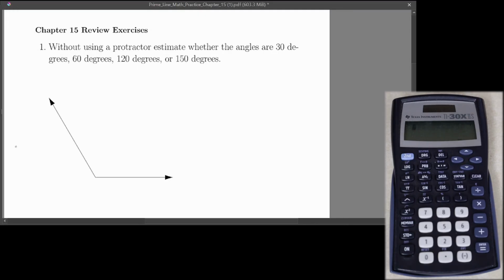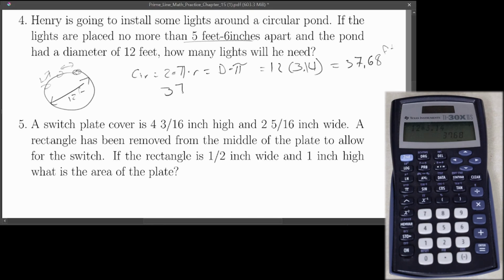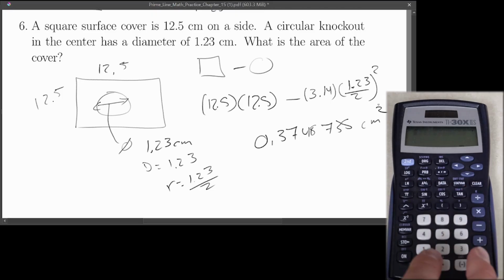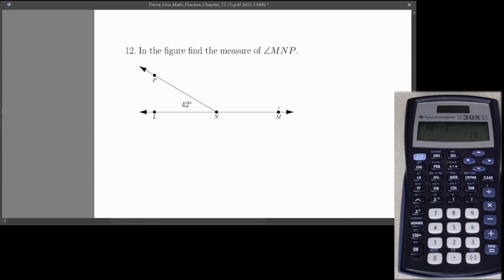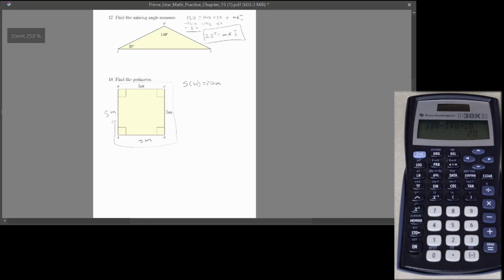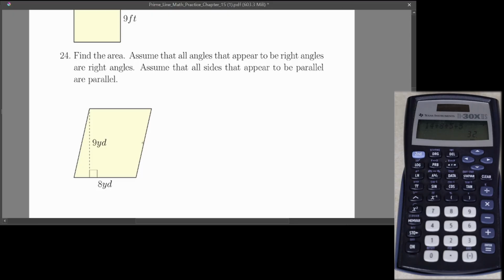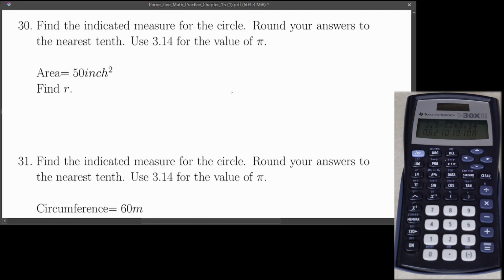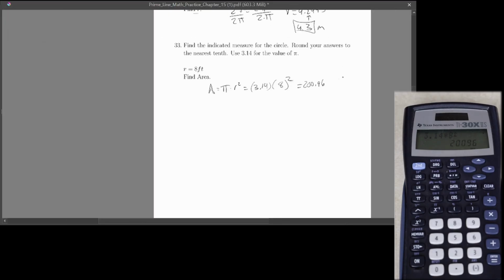Chapter 15 Complete